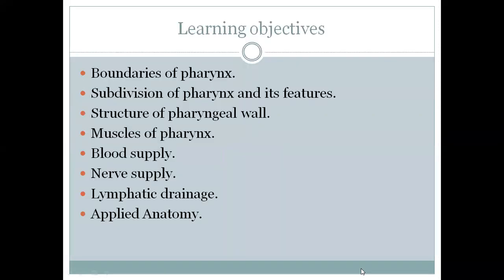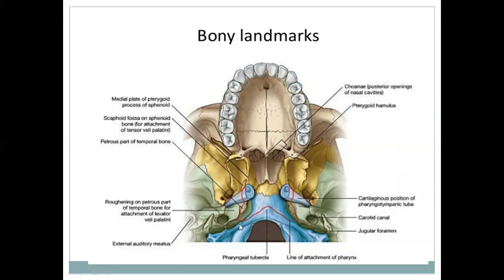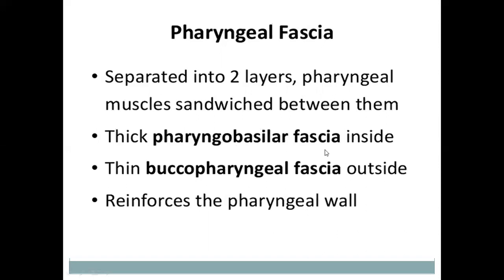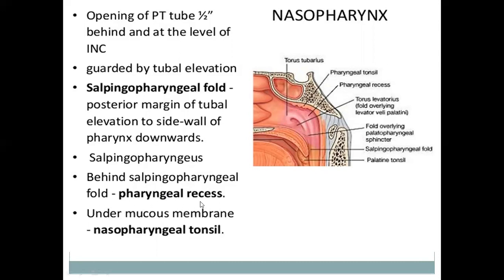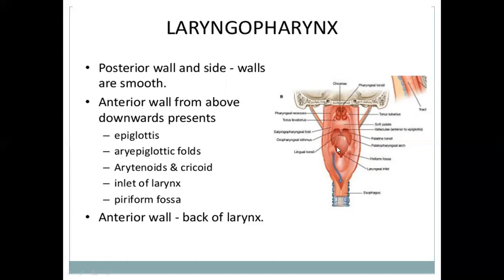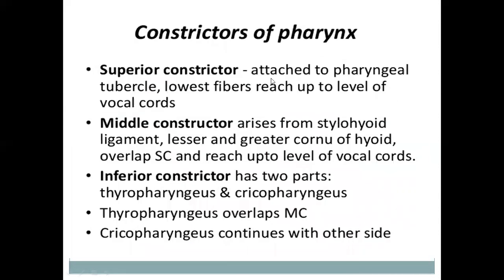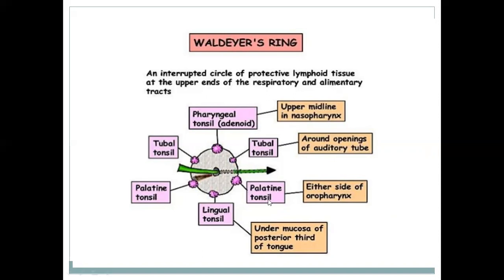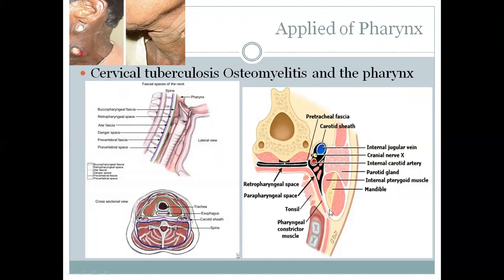Anatomy of Pharynx by Dr. Sadia.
This is Medical Lecture of Anatomy on Pharynx.